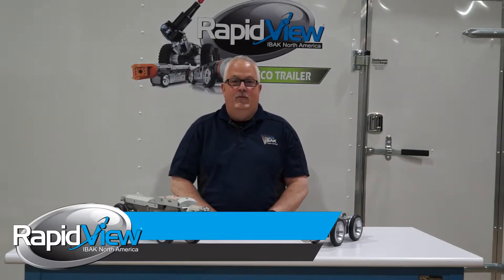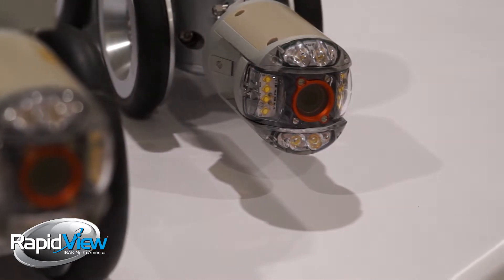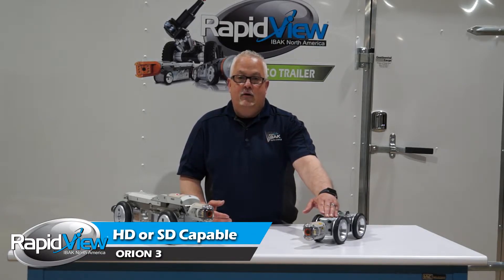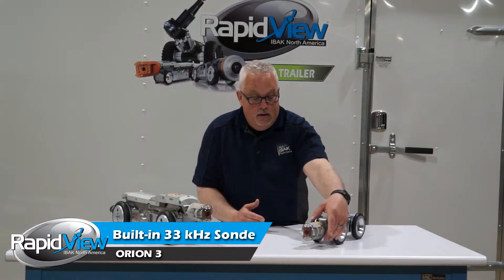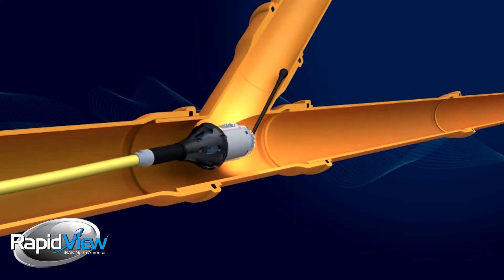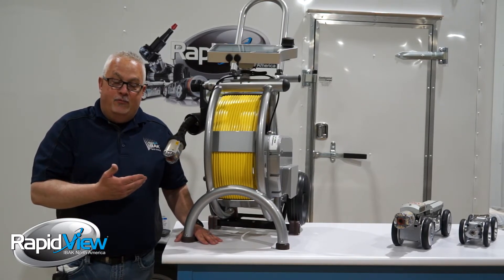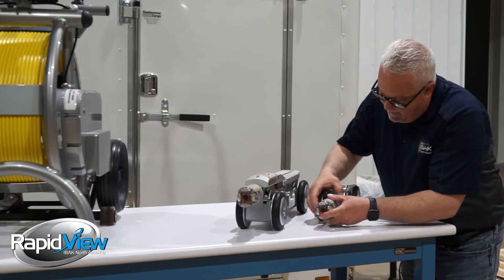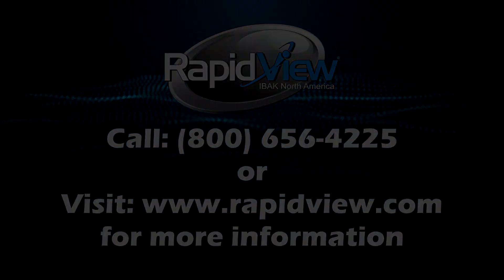ORION 3 Camera Overview: HD/SD Adaptive Sewer Inspections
Watch along as Dave Daake introduces you to the ORION 3 HD/SD Adaptive Zoom camera.  This new evolution of the popular ORION provides a full HD image (1920 x 1080p), an HD image (1280 x 720p), or an SD image (720 x 576p) depending on your system configuration.  With its unique versatility and other advanced features, this camera is a must-have for any pipeline inspection job.